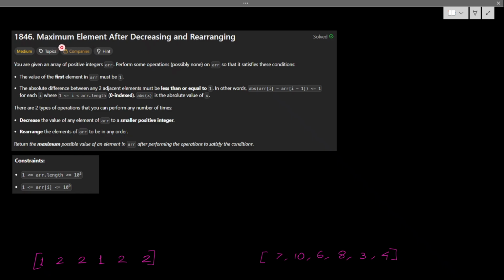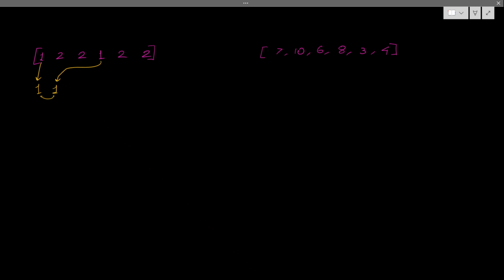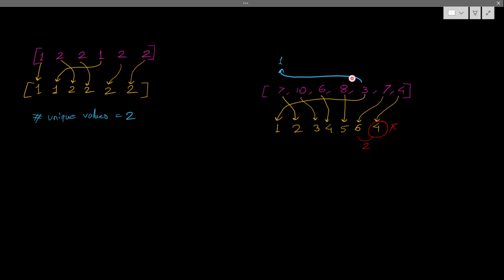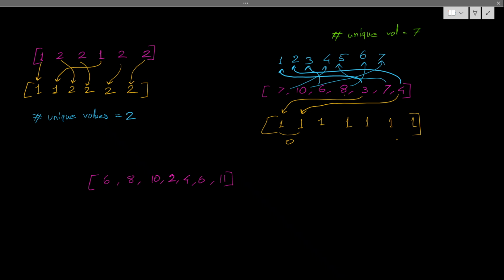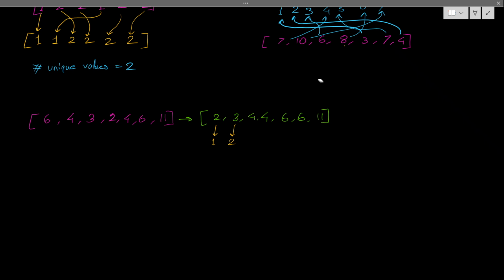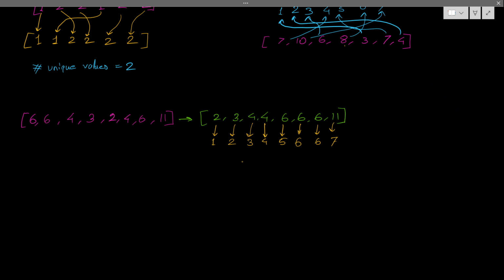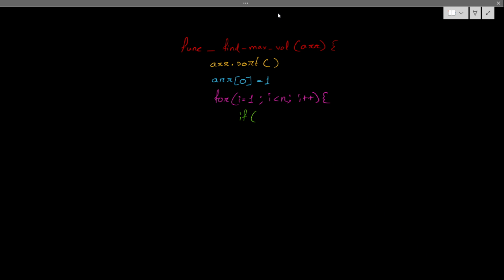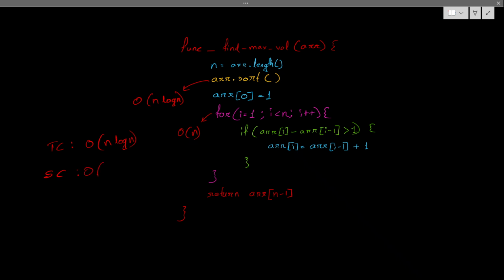1846. Maximum Element After Decreasing and Rearranging | LeetCode